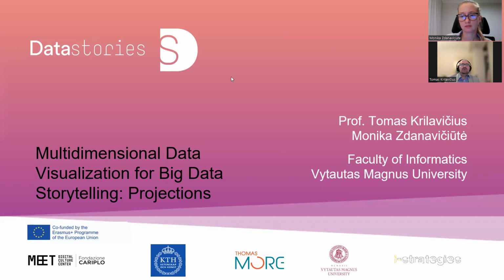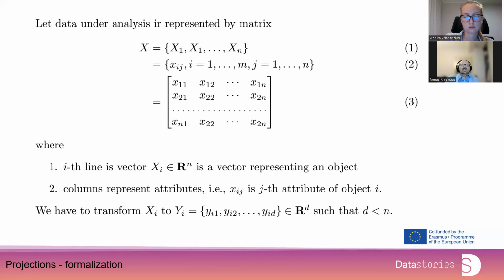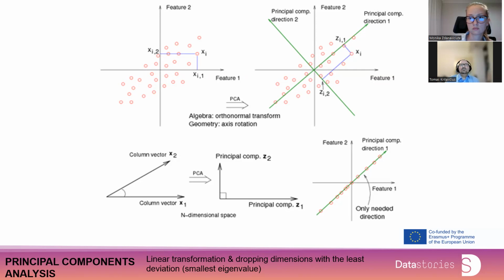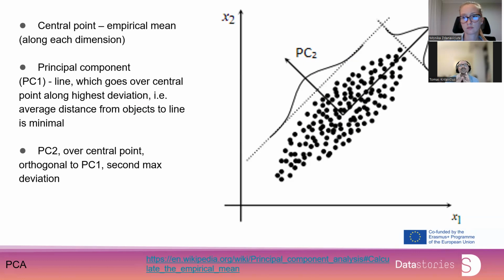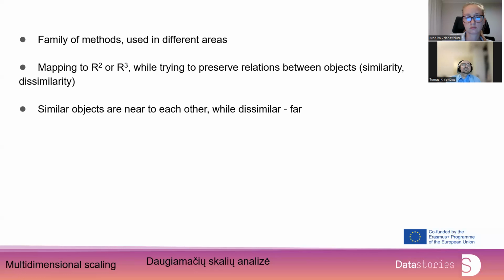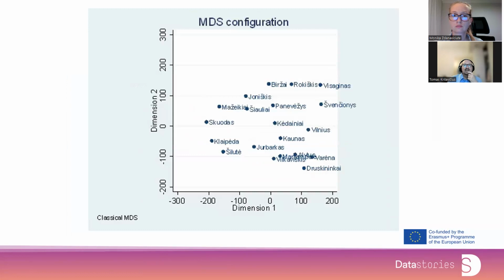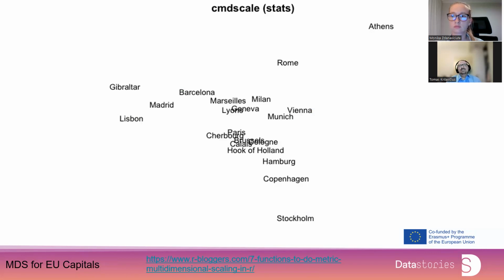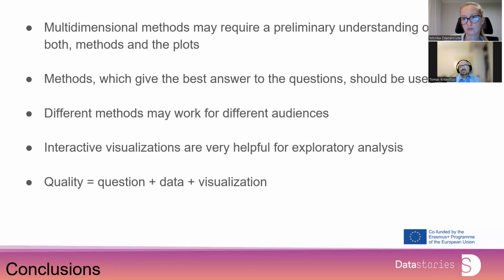Multidimensional Data Visualization for Big Data Storytelling: Projections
Title of the webinar: Multidimensional Data Visualization for Big Data Storytelling: Projections
Speakers: Tomas Krilavicius (Vytautas Magnus University) and Monika Zdanaviciute (Vytautas Magnus University)
Language: English
Learning Objective:

Webinar timeline:

00:00 Welcome message and self-presentation
00:30 Multidimensional data
01:40 Projections
05:17 Principal components analysis (PCA)
08:30 PCA example
09:30 PCA interactive demo
10:10 Multidimensional scaling
11:50 MDS examples
14:40 Voices of parliament
16:15 MDS for EU capitals
17:24 Conclusions